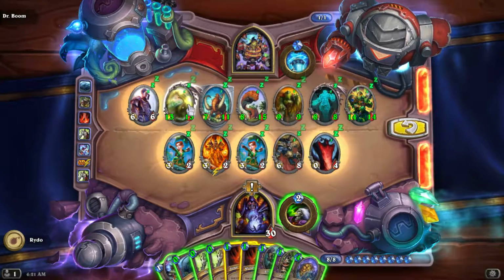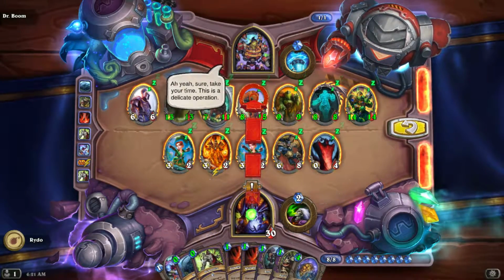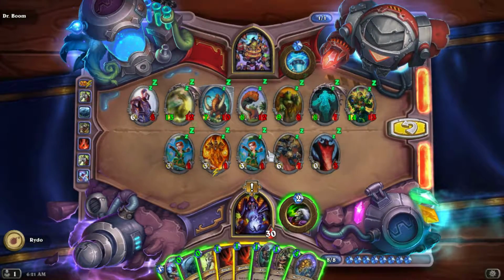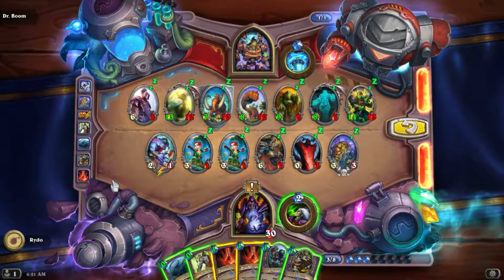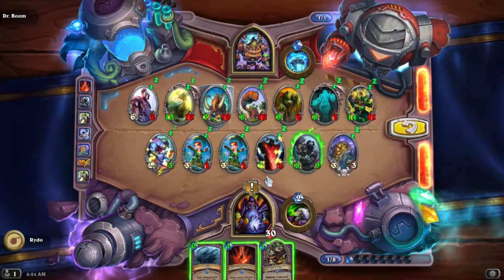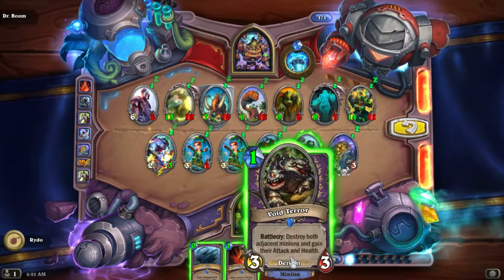Hearthstone: Puzzle Lab Board Clear Dr. Boom #4 Warlock's Apprentice Solution (HD 1080p 60fps)